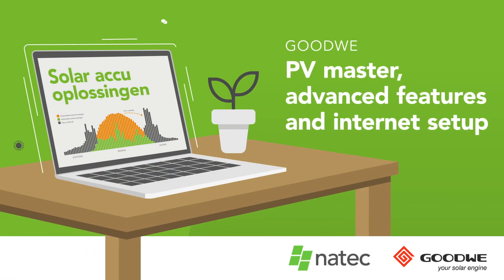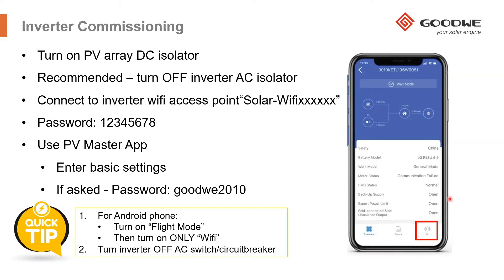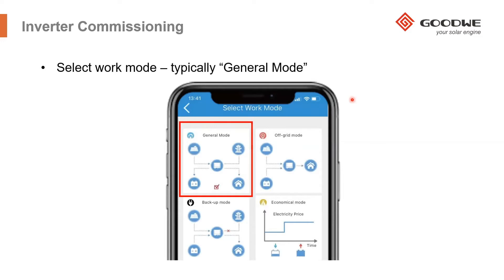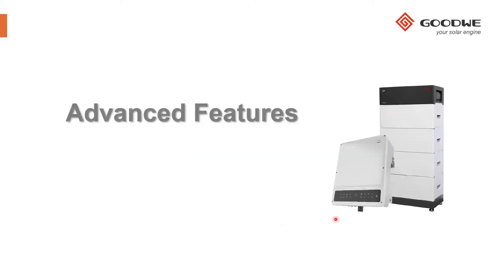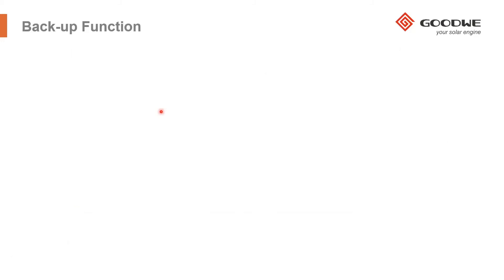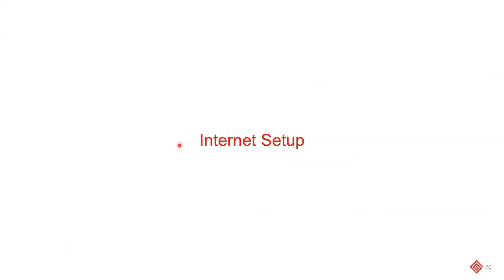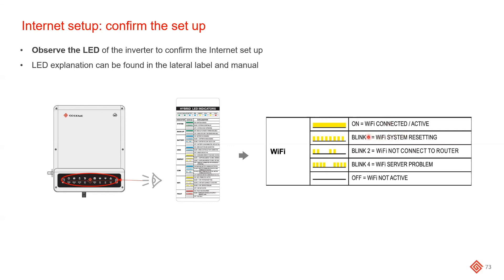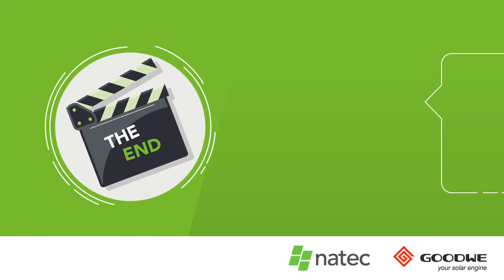GoodWe - PV master, advanced features and internet setup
Presentation GoodWe Hybrid Installation & Commissioning part 6/7
Subjects: PV master, advanced features and internet setup